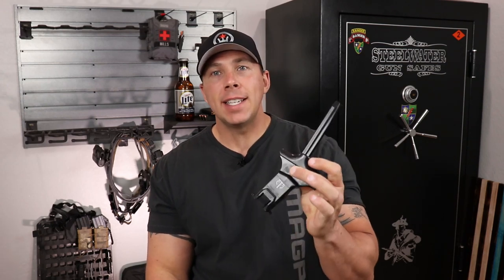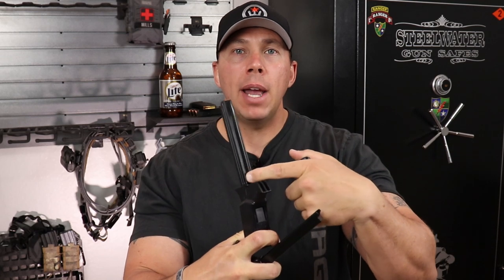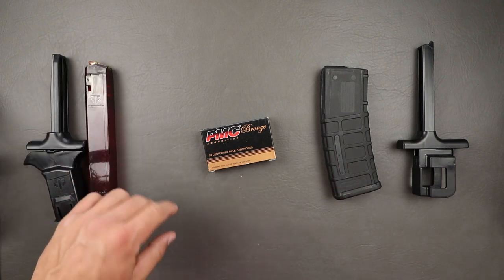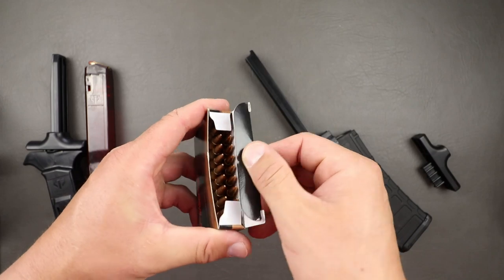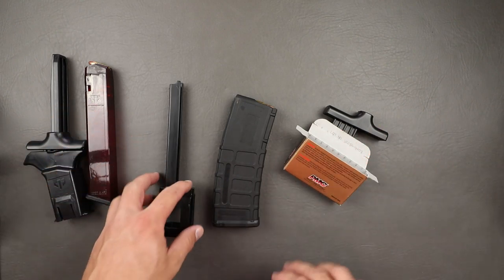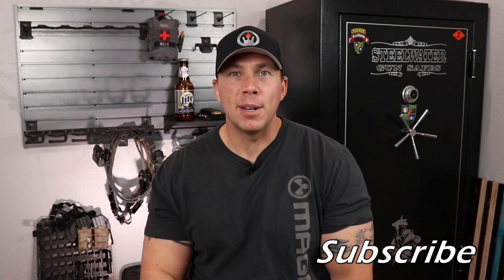ETS Speed Loaders Pistol/Rifle Life Altering!